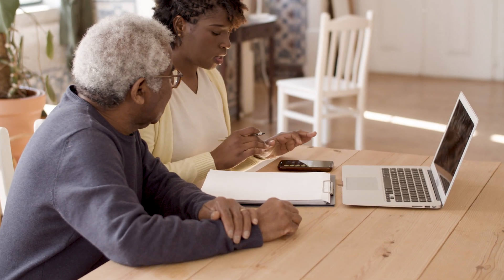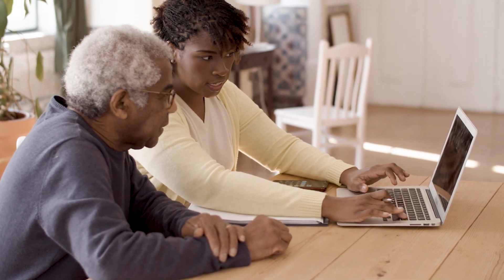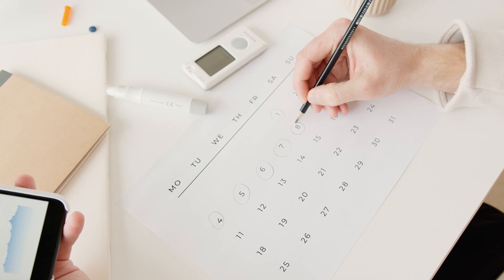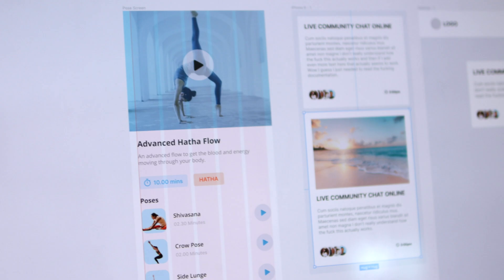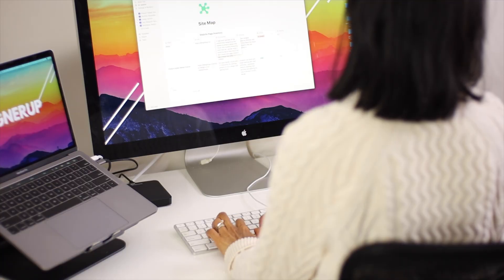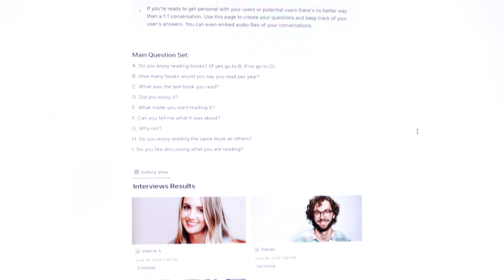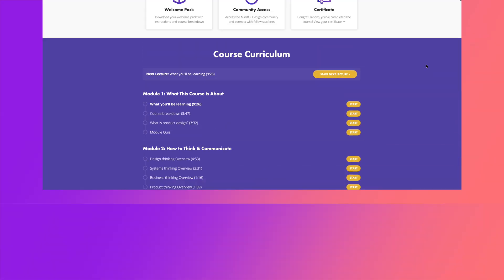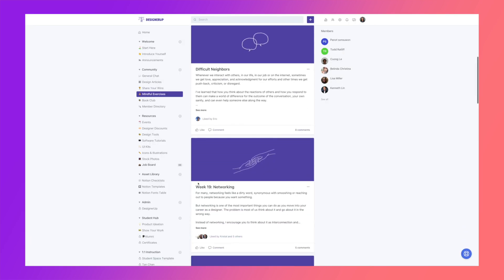Blueprint to Getting into UX/UI Design in 2026! | Step by Step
Thinking of getting into UX/UI or Product Design? Here's what you should know and the areas you should focus on in order to do that.

⏱TIMESTAMPS
00:00 - Intro
00:21 - Thinking
1:03 - Skills
1:34 - Tools
2:05 - Communication
2:53 - Selling
3:42 - Experience

⊚ Trained teacher
⊚ Youtube creator
⊚ Author